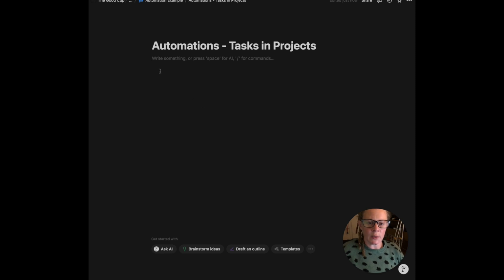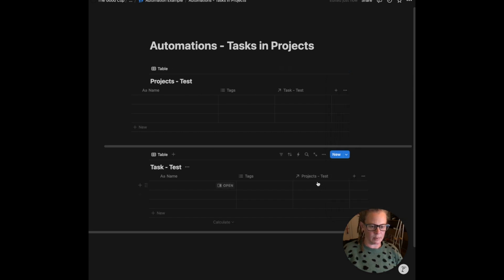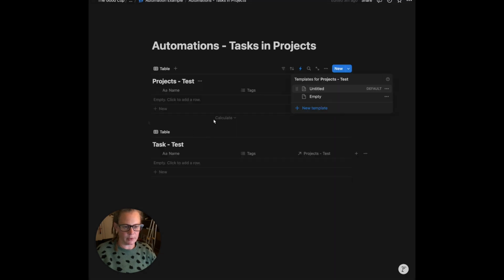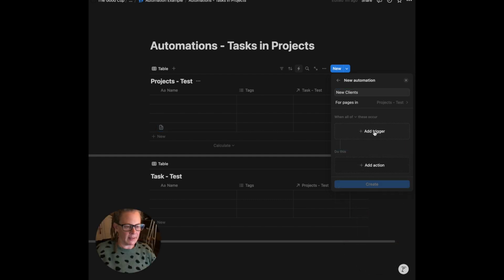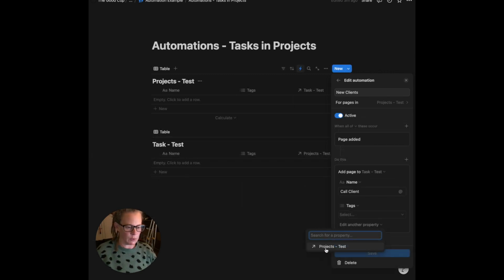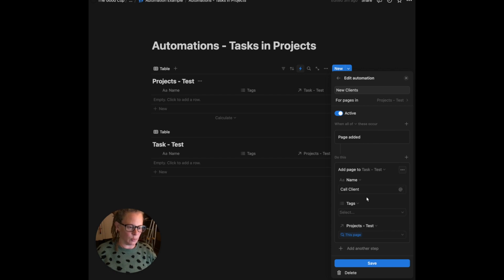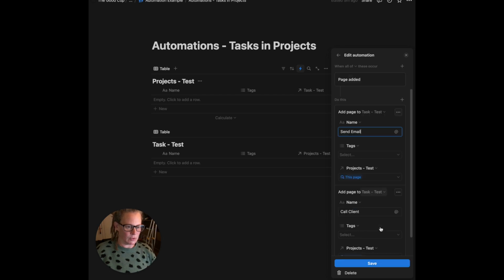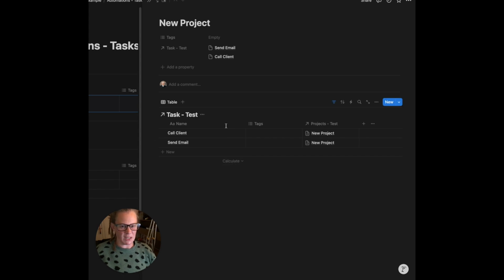Automations in Notion - Tasks in new Projects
A simple but common use of automation - When a new project is created in the “Projects” database, and this triggers automatic tasks to appear in the tasks database. These task are automatically linked to the project and created for all new projects.